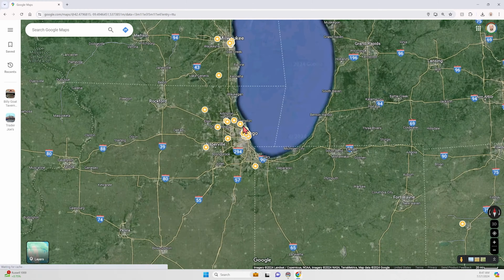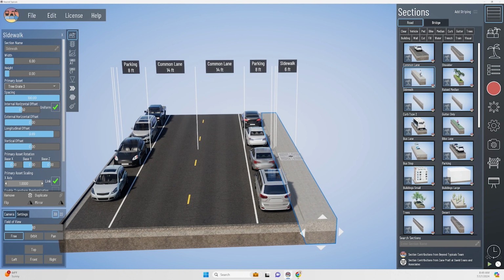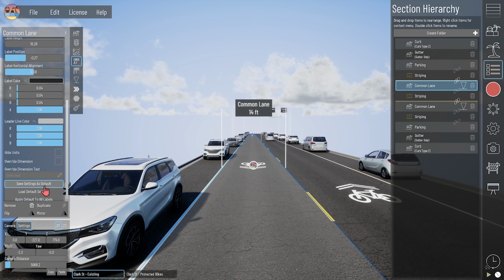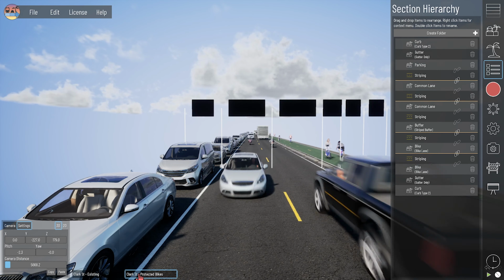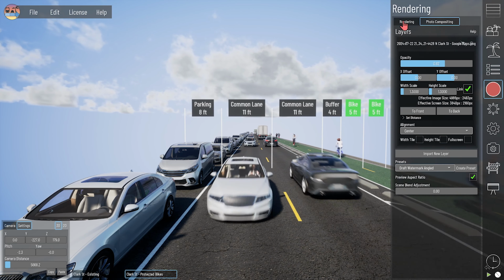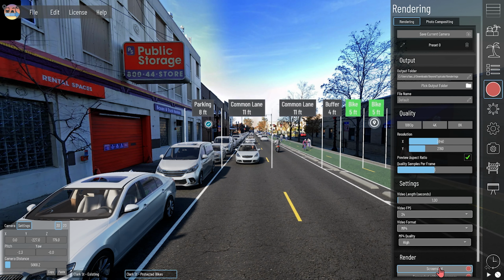Inspired Infrastructure | Episode 2 - Protected Bikeways in Wrigleyville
Explore a transformative redesign of Chicago's Clark Street near Wrigley Field in this episode of Inspired Infrastructure. Brian from Beyond CAD delves into the complexities of reconfiguring a narrow, heavily trafficked route into a safer, more accessible space for all. Brian tackles the challenges of removing parking, incorporating protected bikeways, and innovating bus stops to enhance the flow and safety of an urban street. Using Beyond Typicals, Brian visualizes the existing conditions and proposed changes, blending real-world imagery with Beyond Typicals' Photo Compositing feature for a realistic, comprehensive view.